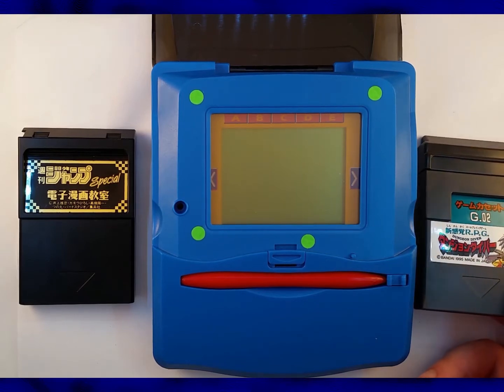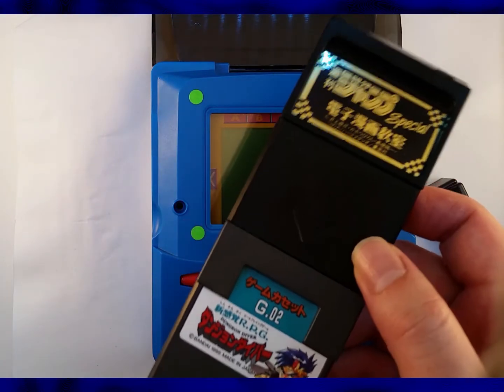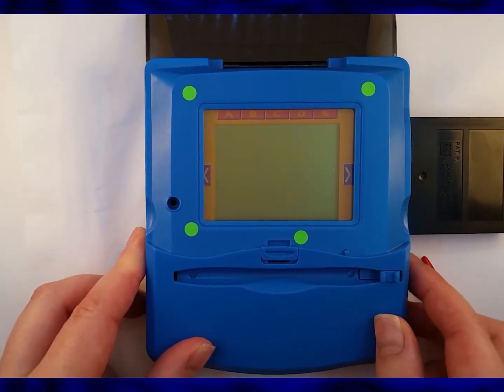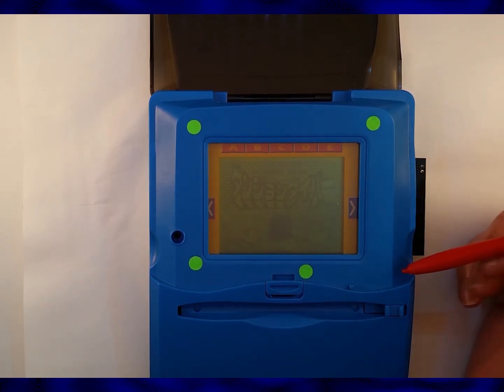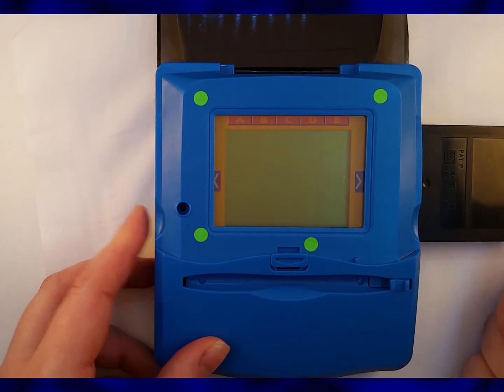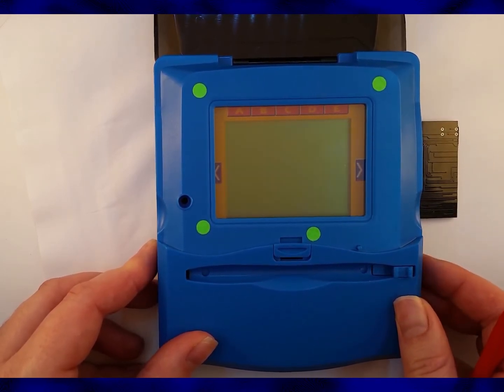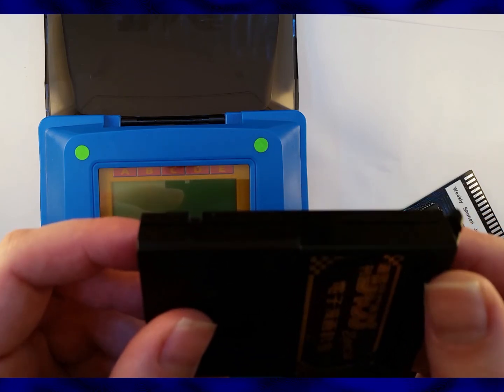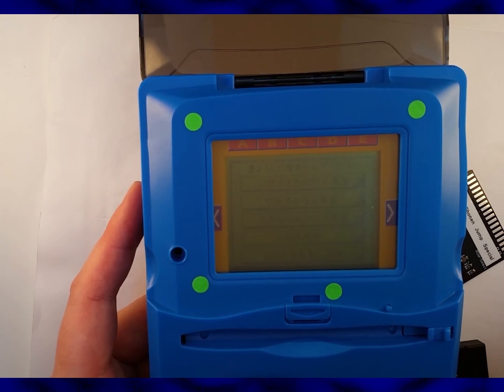Bandai Design Master — The last two carts (don't work?) — Obscure game console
The Bandai Design Master is an extremely obscure game console, so I'm taking a look at every game for it—or at least, every game I have access to.

BANDAI DESIGN MASTER SENSHI MANGAJUKUU

(Note: I have no idea why the transliteration is weird in this page)

The Design Master Senshi Mangajukuu (Japanese: 電子 漫画 塾, Hepburn: Denshi manga juku) (Simply called as “Denshi Manga Juku”) is a touchscreen handheld game console developed by Bandai and released in Japan on 1995 during the fifth generation of video game consoles.

(OK, I know that's not a lot of information on the device, but this device is so obscure, the English Wikipedia page includes more text on how the article is incomplete than article text! Still, that's better than the Japanese Wikipedia page, which doesn't exist...)

Thanks to RetroRomper for setting everything up so I could access this device and the games.